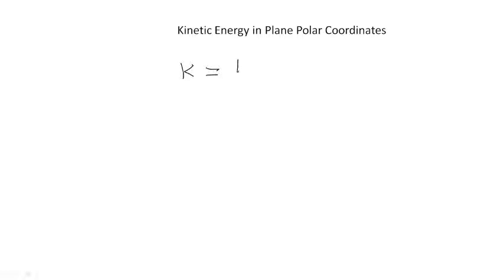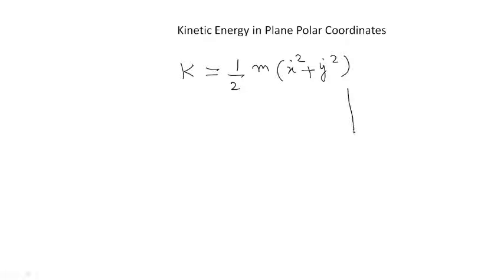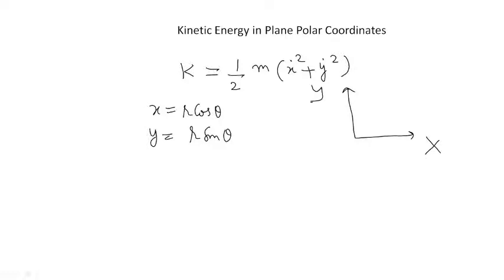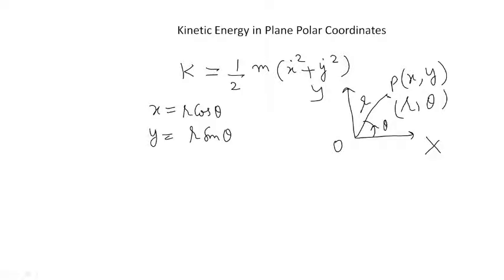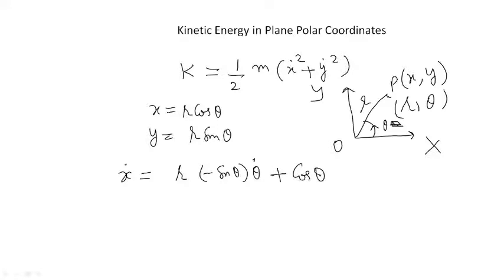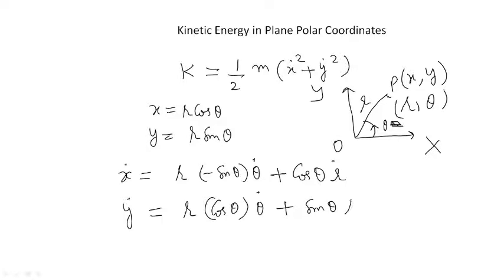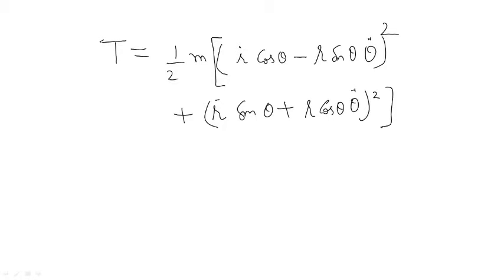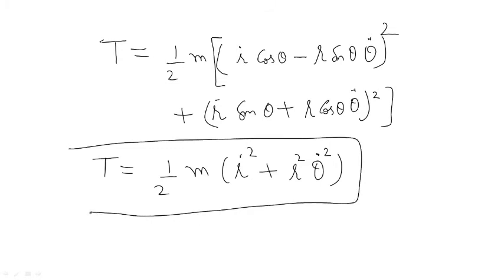Kinteic energy in Plane polar cordinate system T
K represents kinetic energy in Cartesian Coordinate System and T represents kinetic energy in Polar Coordinate System.
2 D case is discussed